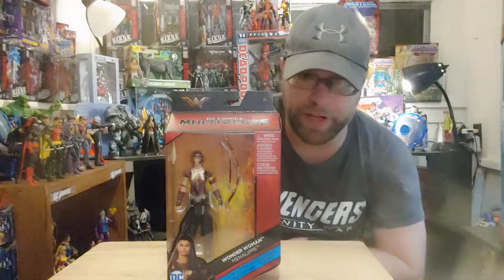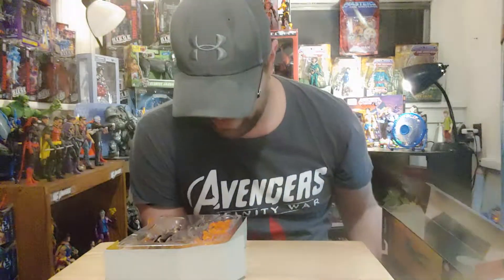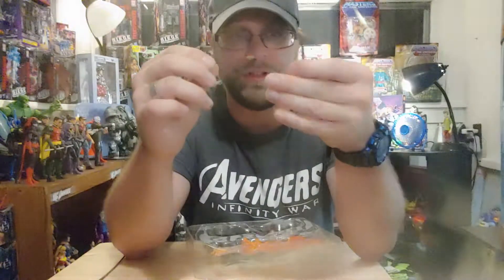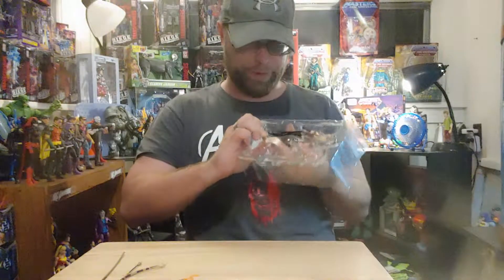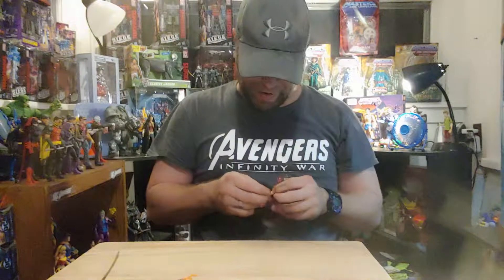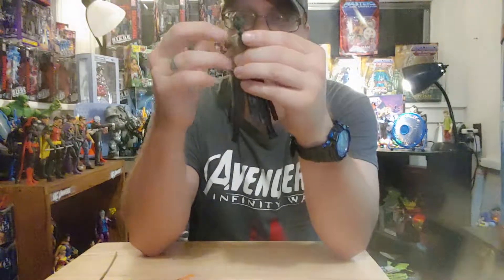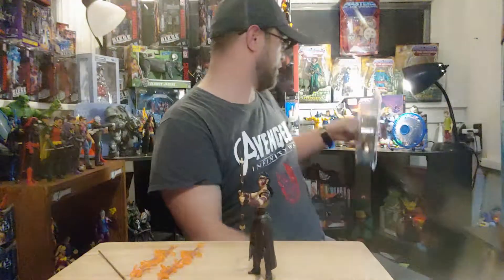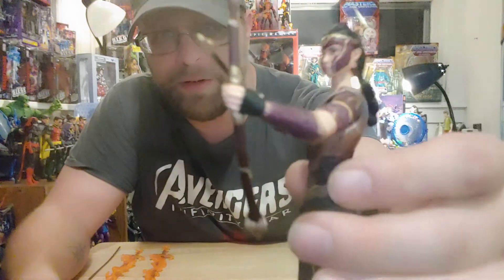MasterMarvel80 reviews DC Mulitverse Wonder Woman wave Menalippe.